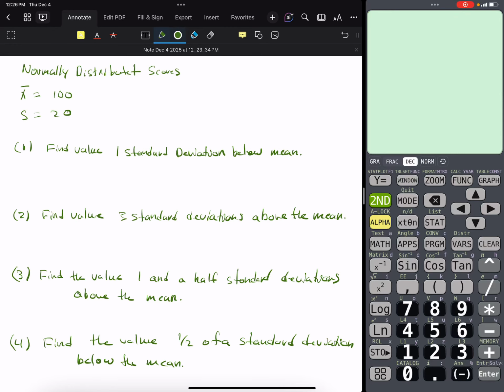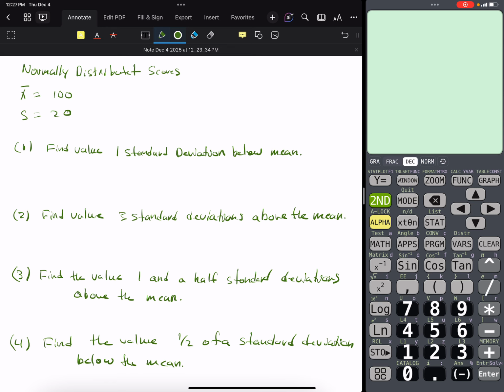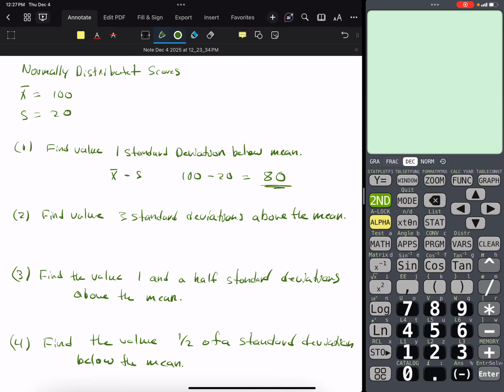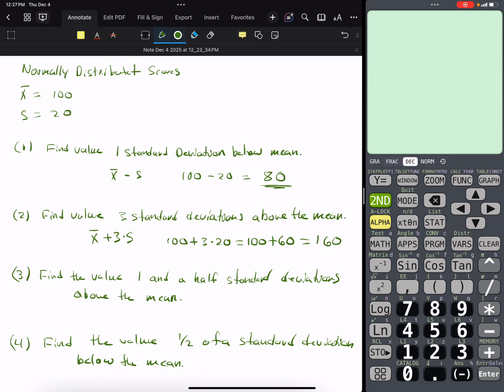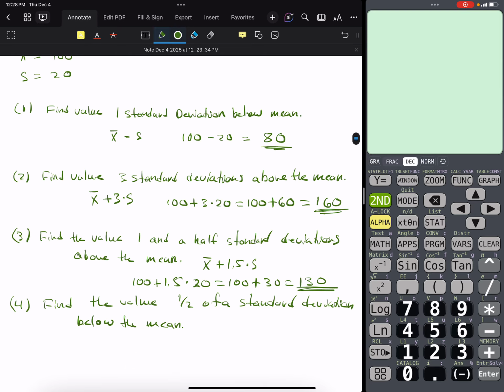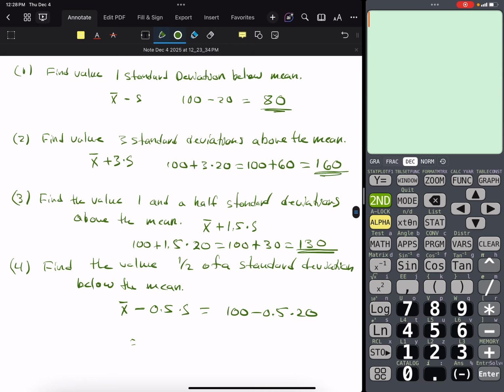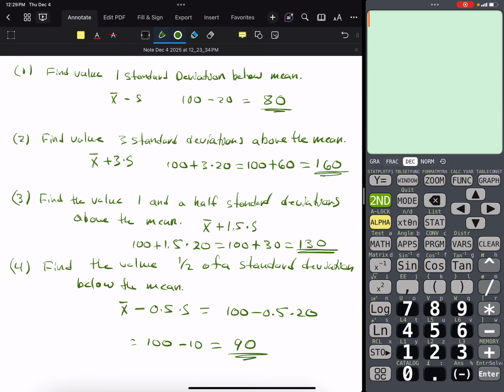Counting Standard Deviations Above and Below the Mean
In this video, we calculate how many standard deviations a value is above or below our distribution's mean value.